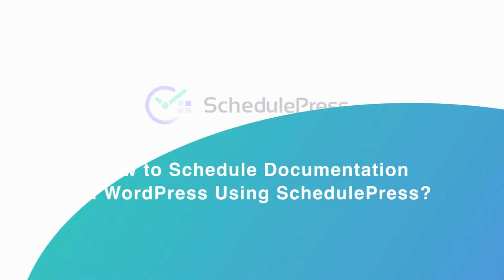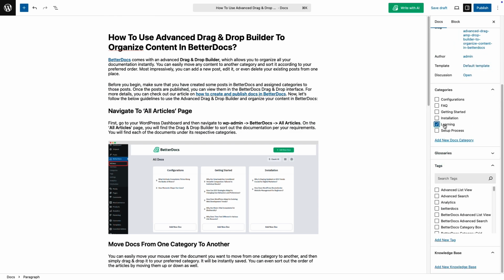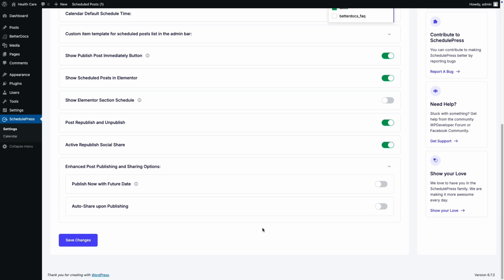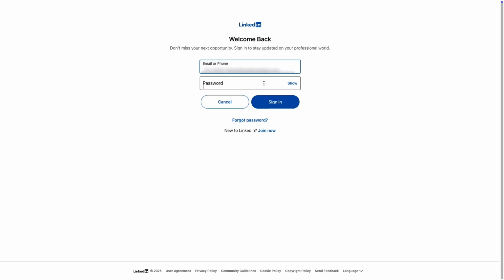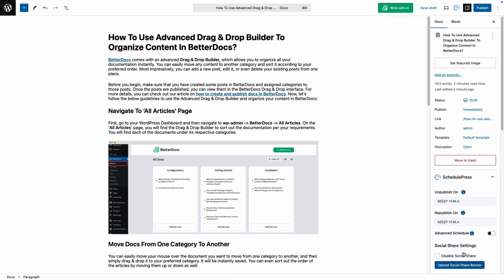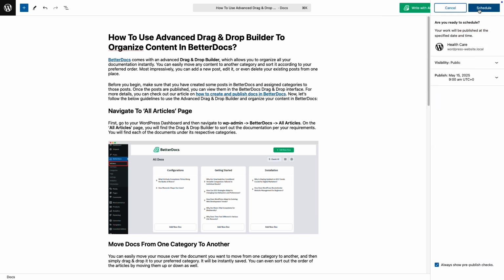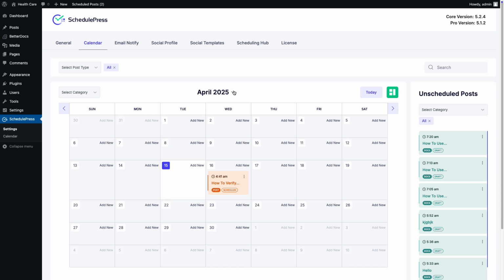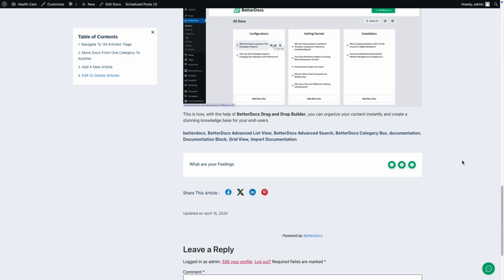How to Schedule Documentation on WordPress? [Beginner’s Guide]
Are you using BetterDocs for your website’s knowledge base and planning to schedule documentation on WordPress websites? With SchedulePress, you can automate the publishing of your WordPress documentation. This ability lets you sync your documentation schedule with feature releases, site updates, or redesigns for timely, consistent delivery without manual effort.
Plus, SchedulePress lets you manage knowledge-base updates across multiple categories with a visual drag-and-drop calendar.
In this video, you will learn how to schedule documentation on WordPress using SchedulePress, auto-share on social media and preview everything on the SchedulePress calendar.